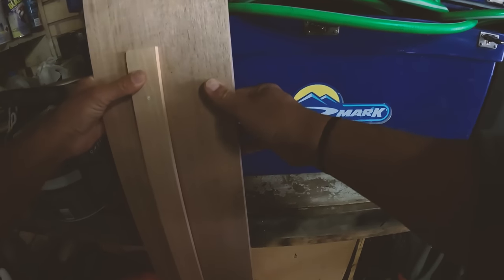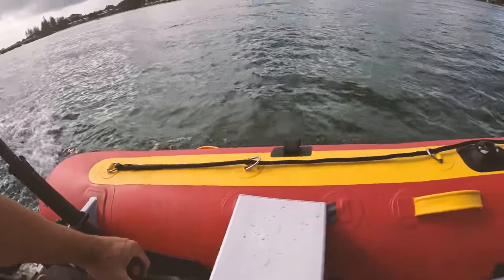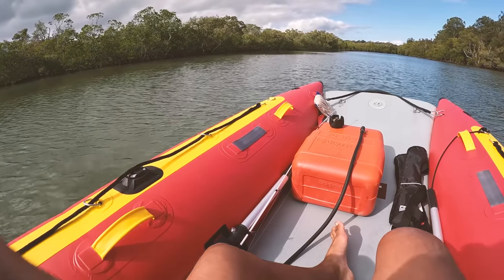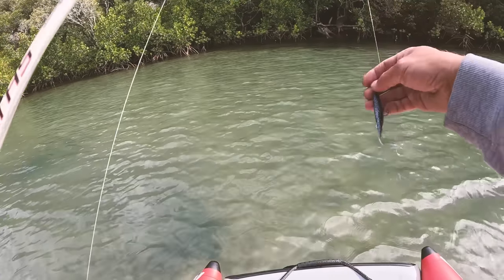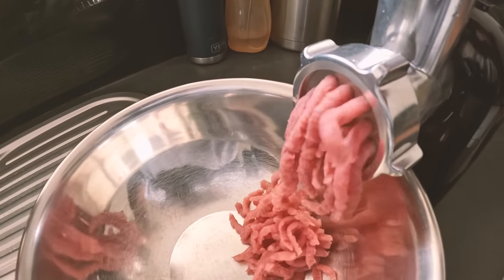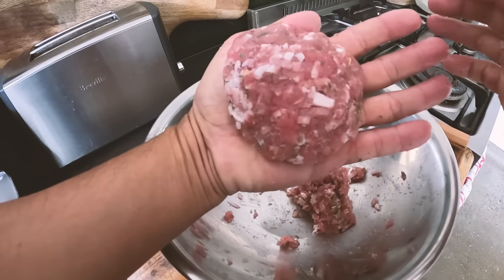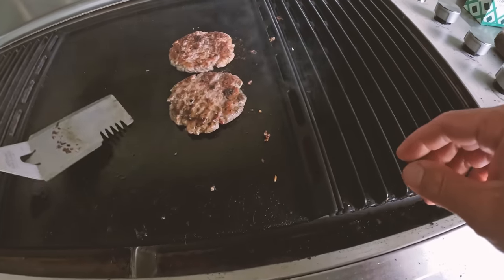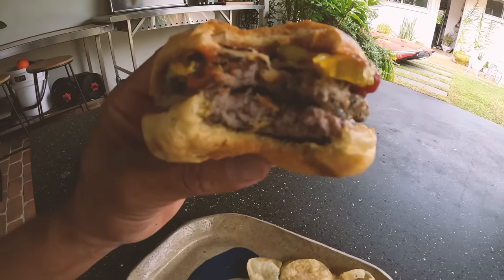The Pocket Rocket's Back! Micro Fast Boat - Tuna Cheeseburger Cook Up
The speedy Hot Dog fast boat is back on the water. Also we do a very nice catch and cook recipe with the northern bluefin tuna that will make your mouth water🤙